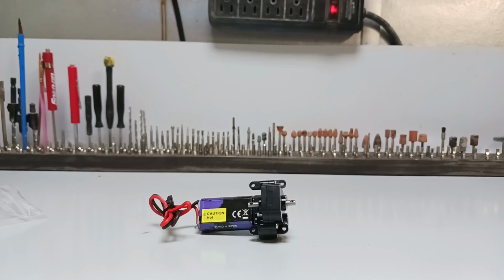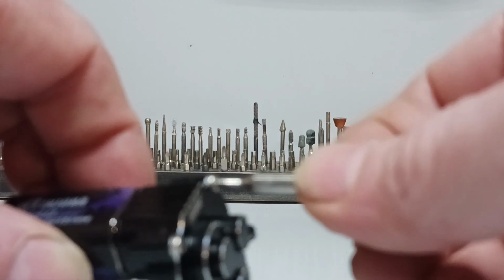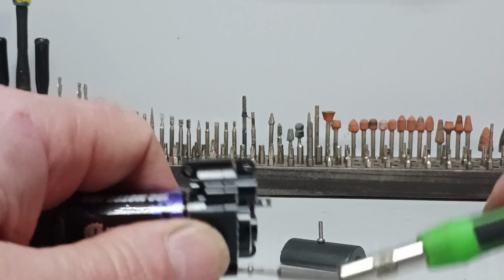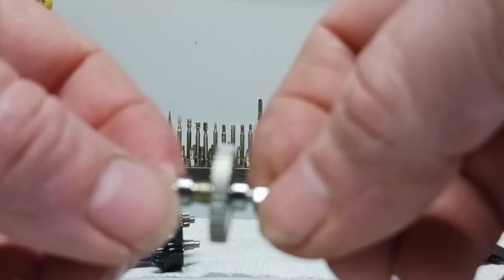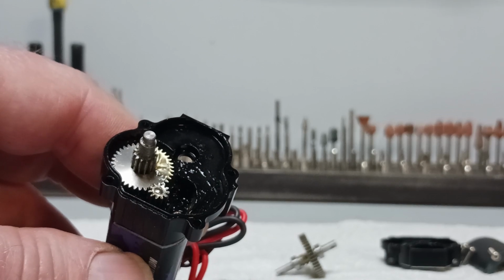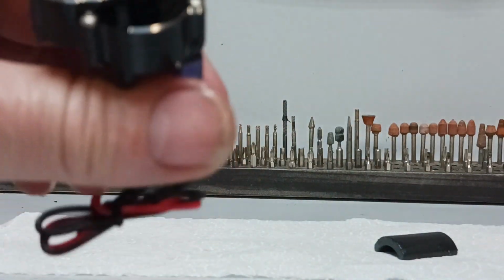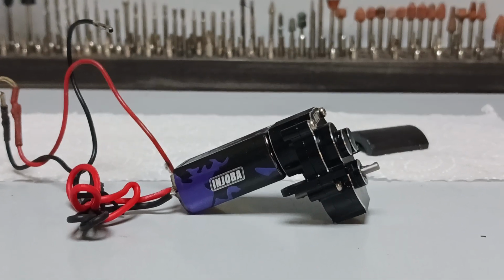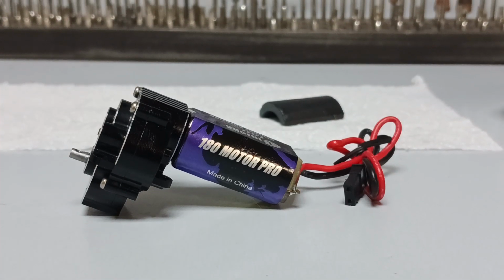Teardown of the Injora transmission with 180 motor.